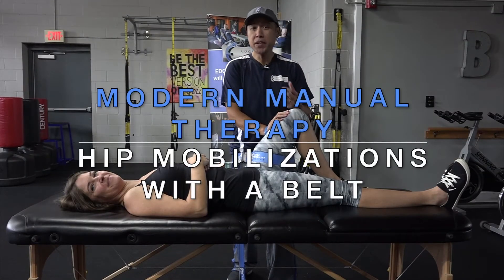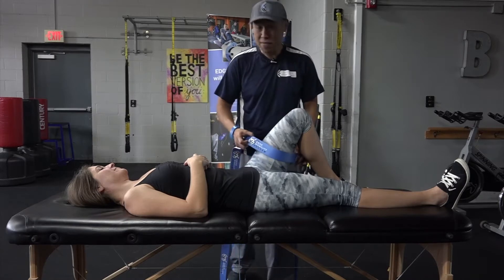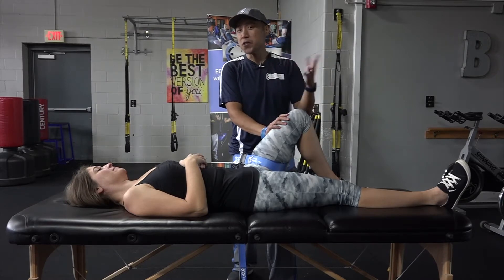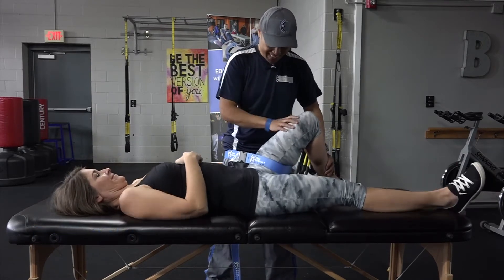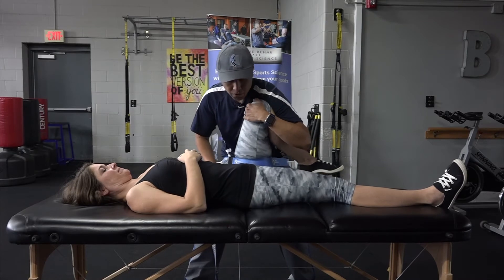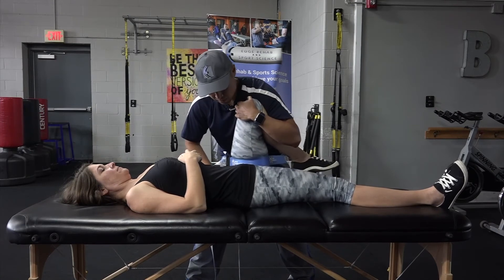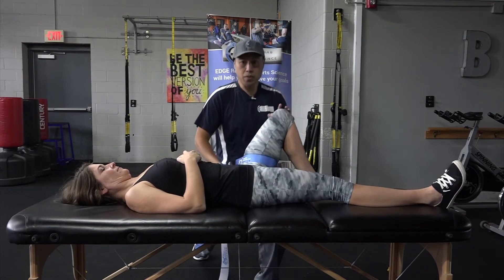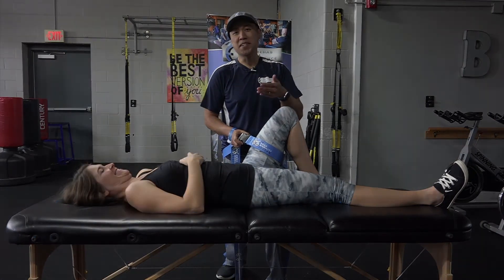Variations on Belted Hip Mobilizations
Learn IASTM, Functional Mobilization, Patient home resets, easy to learn Clinical Practice Patterns and more - get unlimited access now

Prior to inventing the Hip Corkscrew Technique with EDGE Mobility Bands, I used to teach and use mobilization belts for hip manual therapy. Here are my favorite variations on using a mobilization belt. They are all effective and comfortable!

Equipment

- Rhode wireless go, the BEST wireless mic solution for any camera that has a mic input
- DJI Osmo Action - current camera used to shoot my shorter, longer, and handheld vids